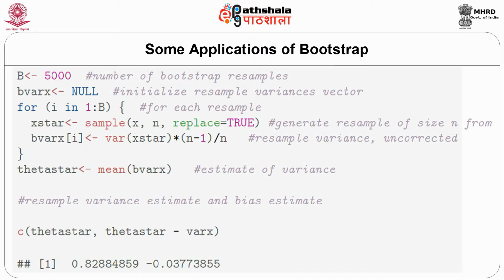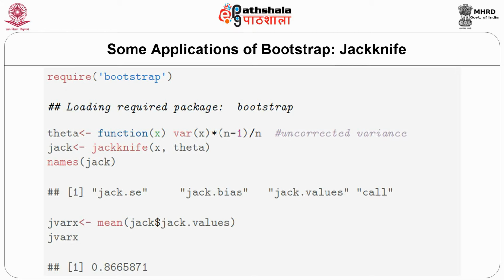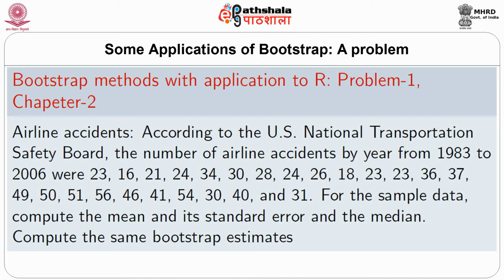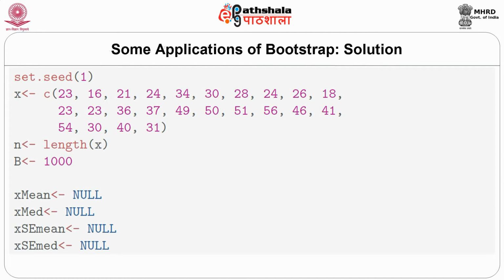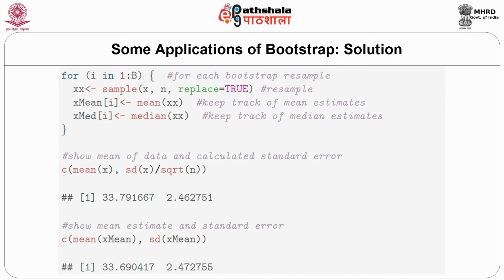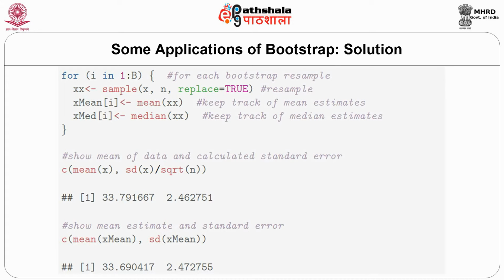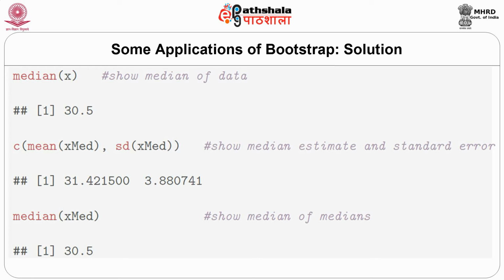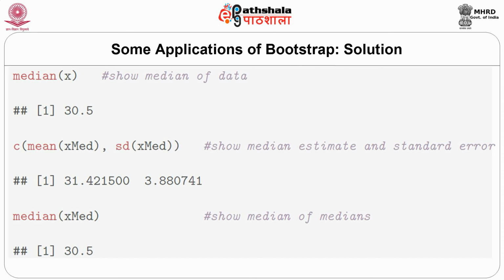Some applications in bootstrap II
Paper name: Advanced Data Analytic Techniques

Module name: Some applications of the Bootstrap